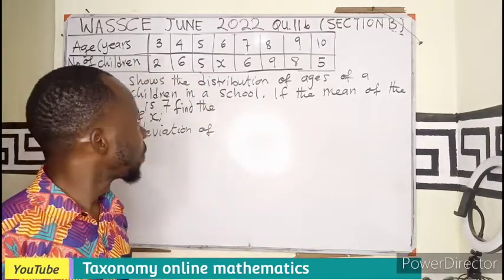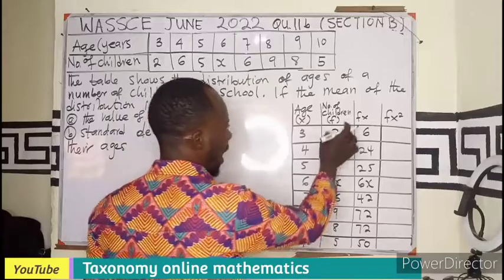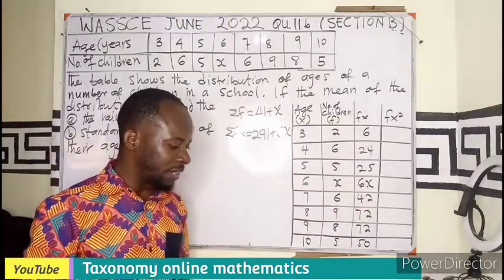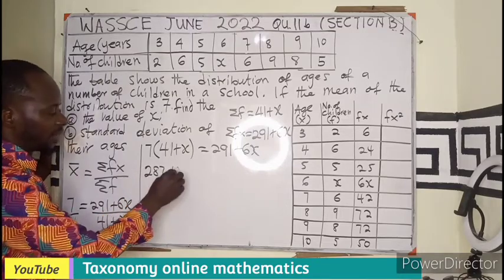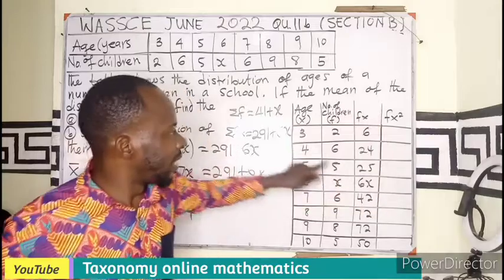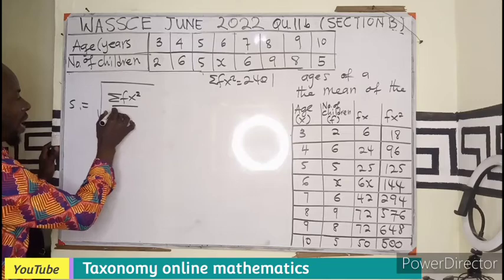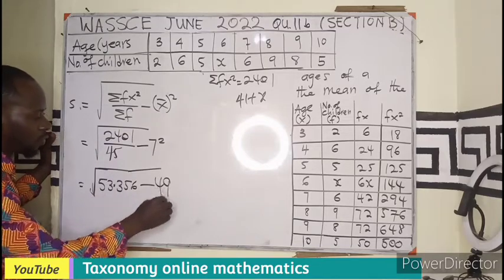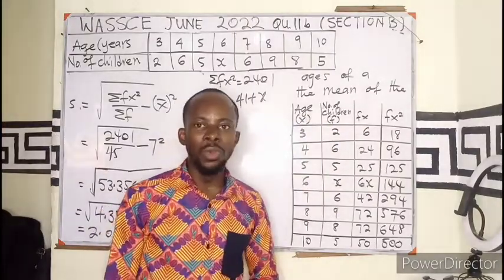WASSCE June 2022 || Essay-type Quetion No. 10 || on Mean and Standard Deviation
In this video, we will be constructing a frequency distribution table, using the mean to find the unknown variables, and find the standard deviation of ages.